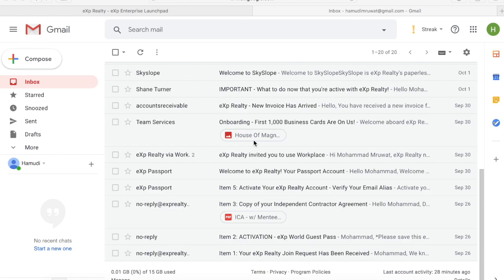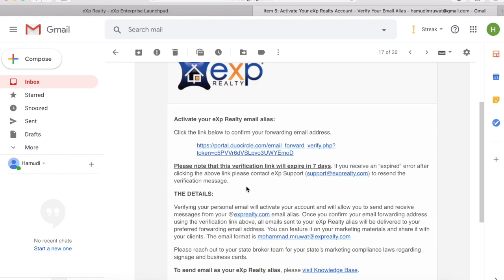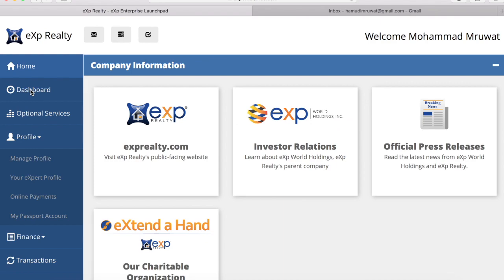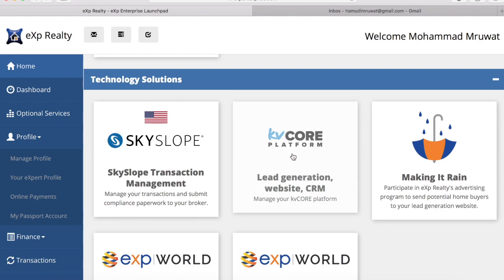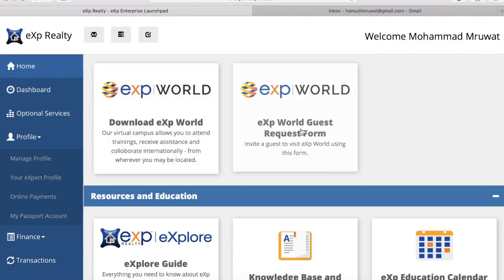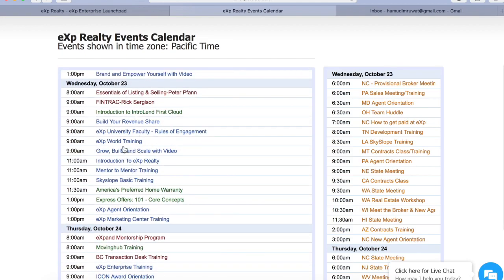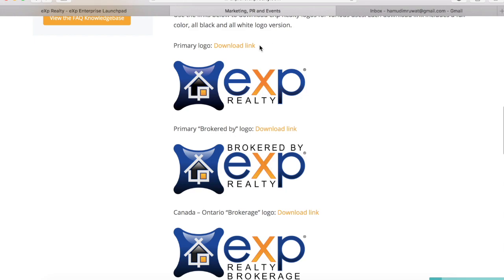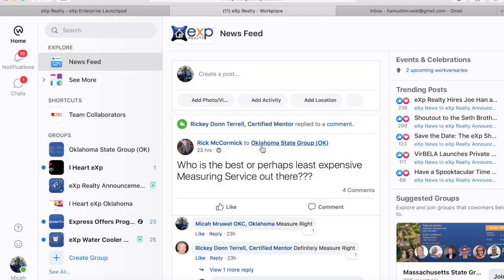eXp Realty Onboarding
eXp Realty Onboarding: onboard into all eXp systems in less than 30 minutes!